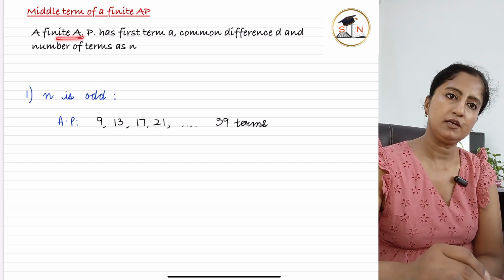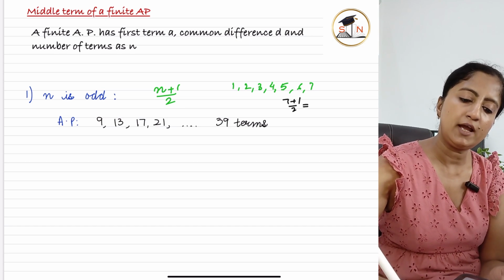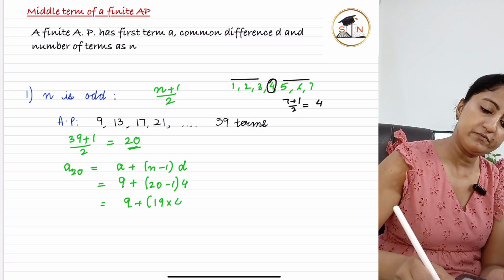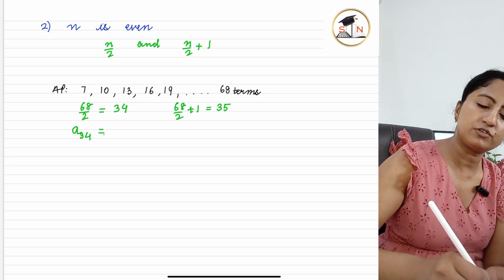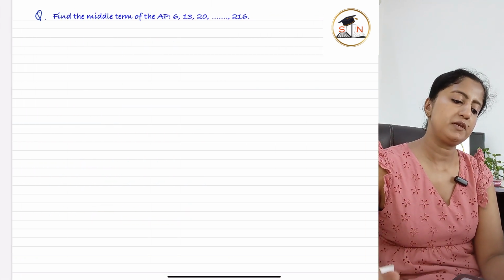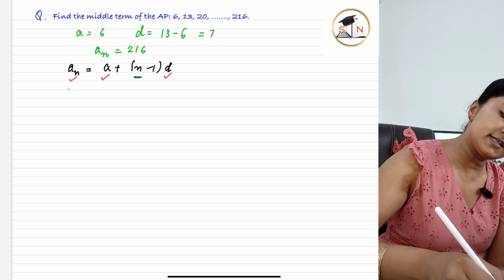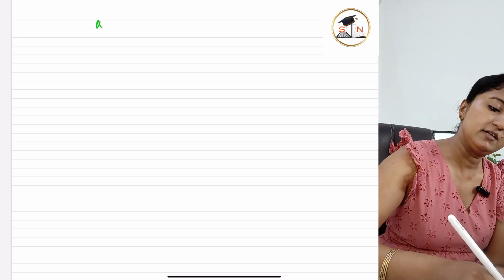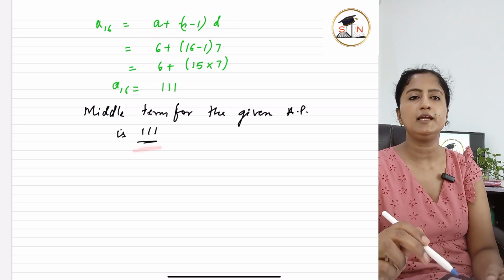Finding Middle Term of an AP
📌Class 10 Chapter 5: Arithmetic Progression | Finding Middle Term | Full Explanation with Questions | Comment for doubts